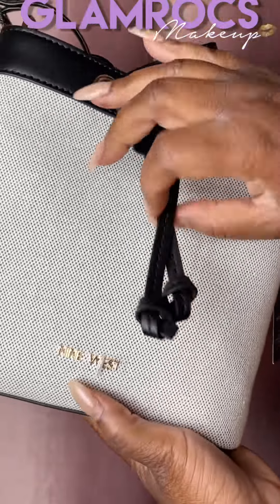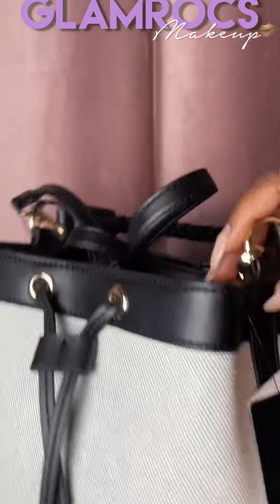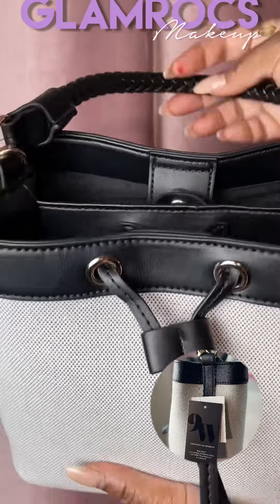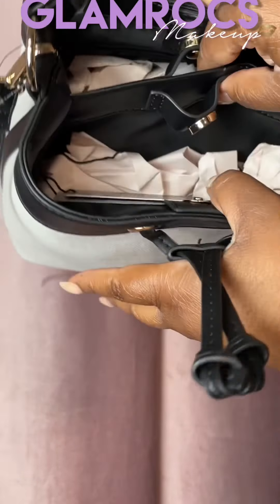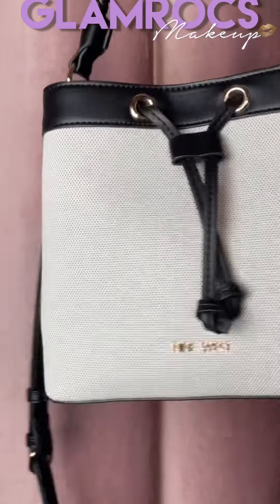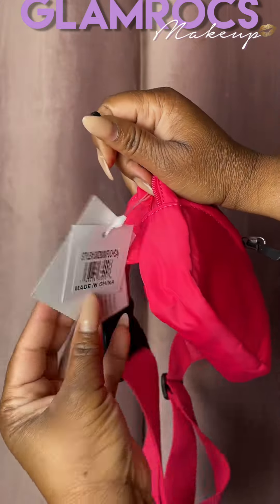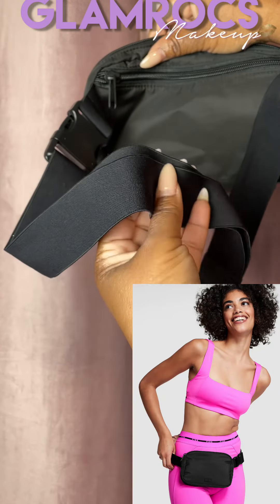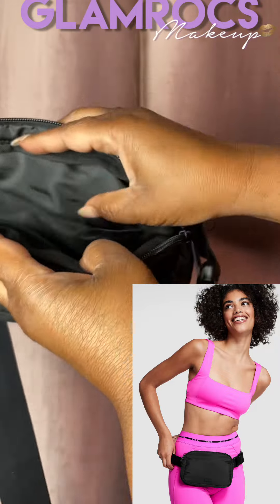NEW PURSE ALERT 🔔